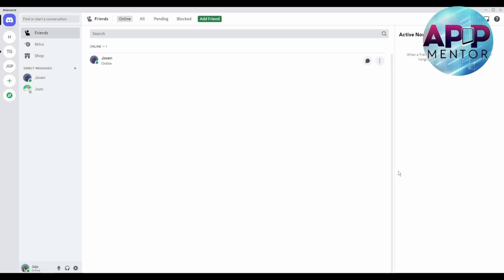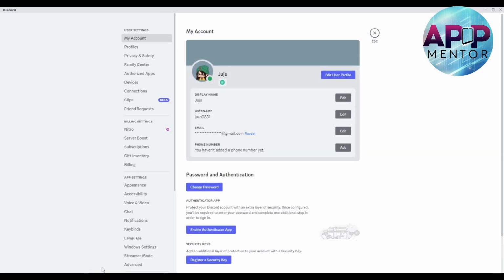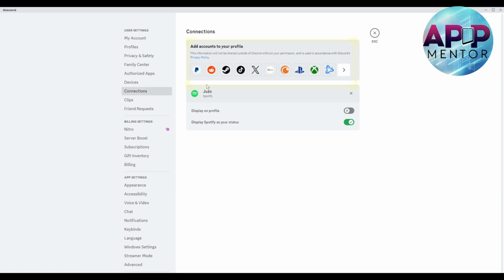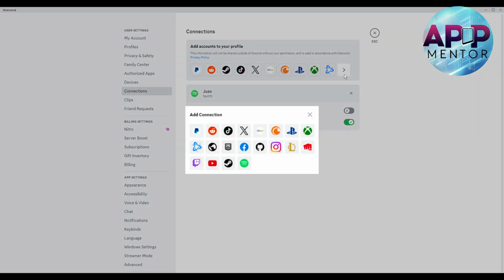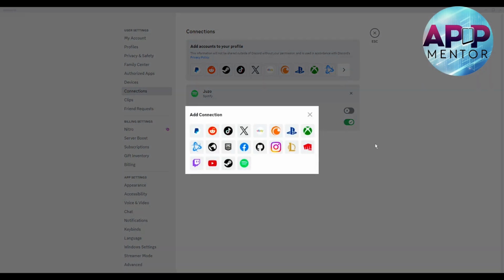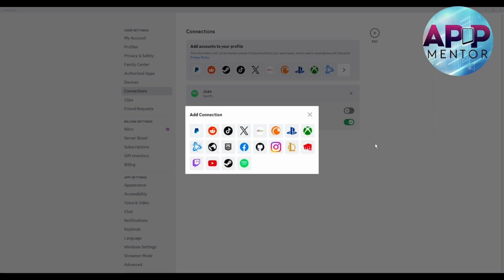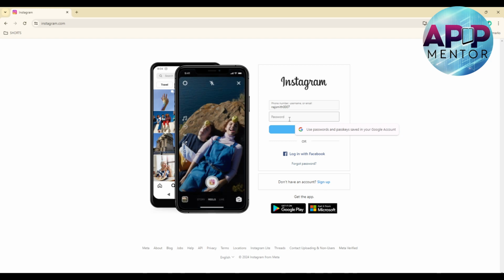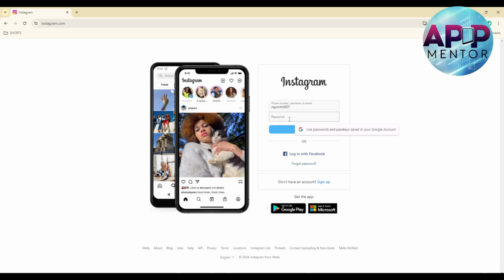How to Link Instagram to Discord Account (Step-by-Step Guide)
Want to connect your Instagram account to Discord? In this video, I'll guide you through the steps to link Instagram to your Discord account. Follow this step-by-step tutorial to integrate your social media profiles and share your Instagram content on Discord.